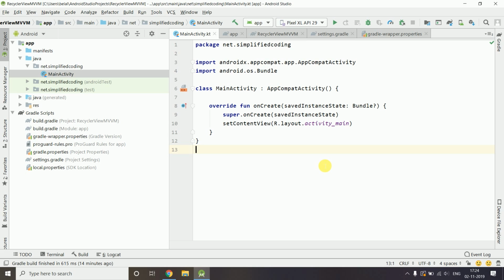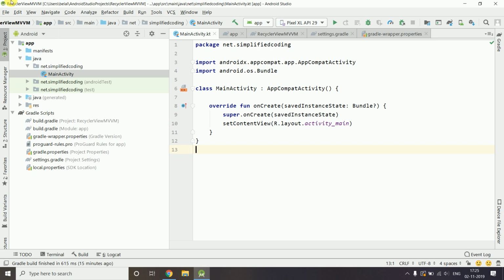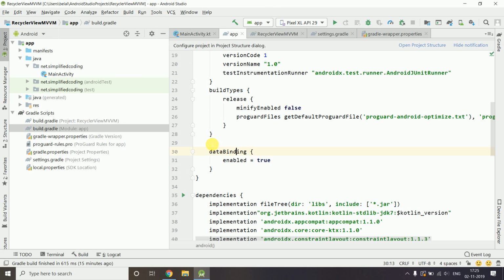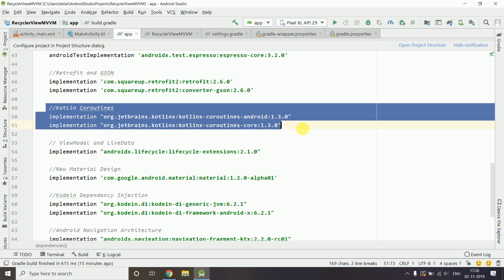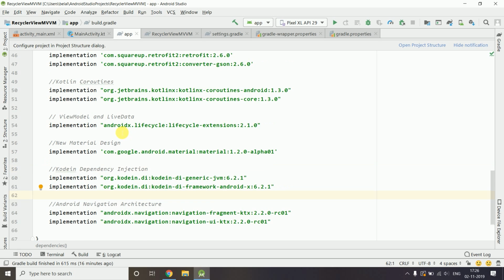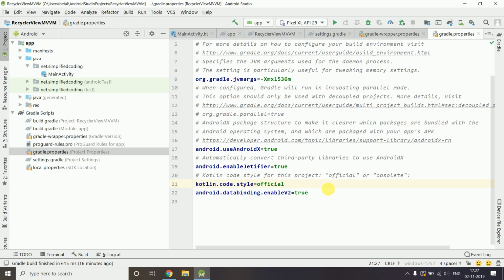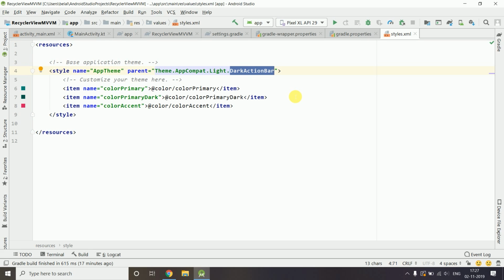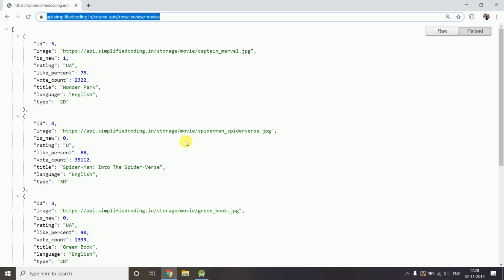#1 RecyclerView with MVVM - Introduction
Do you want to learn the MVVM way of making a RecyclerView? If yes then we will learn the same here in this playlist. We will learn Making a RecyclerView by fetching Data from an API. And to do this thing, we will follow the MVVM Architecture.

If you want to learn MVVM in detail, then you can go through this Complete MVVM Tutorial for Android:

Finally I would like to tell you all that, if you love my content please SHARE my courses to your friends. You can share this course, to your Facebook, WhatsApp etc.